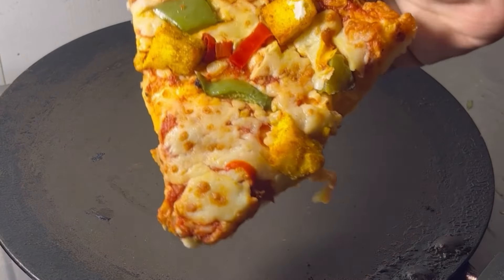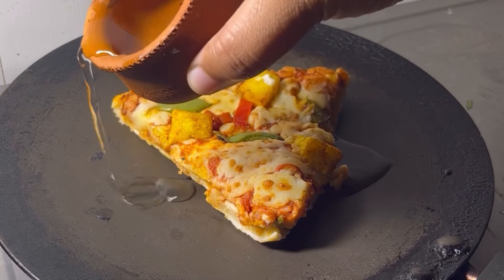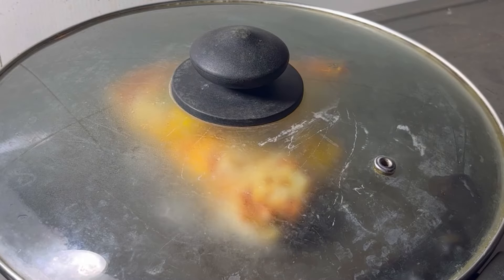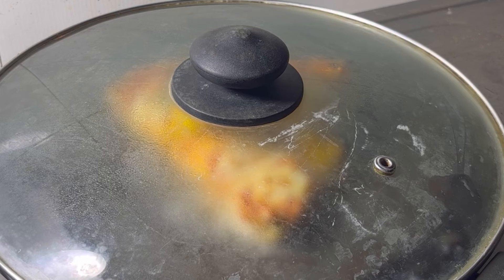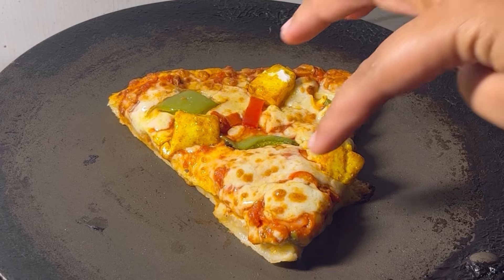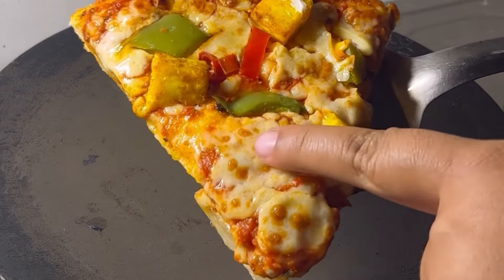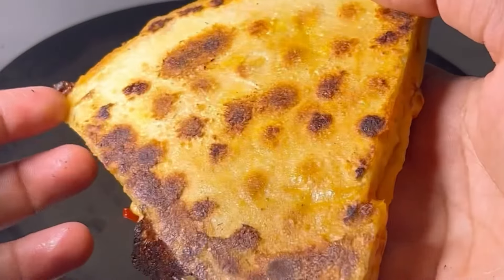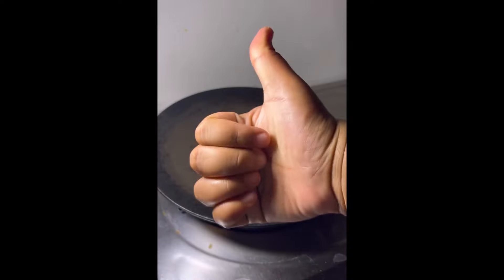I tried the viral pizza reheating hack 😍 | Did it work or not? | How to reheat pizza